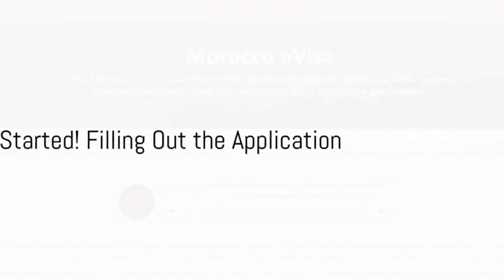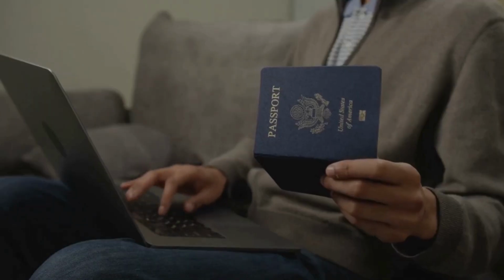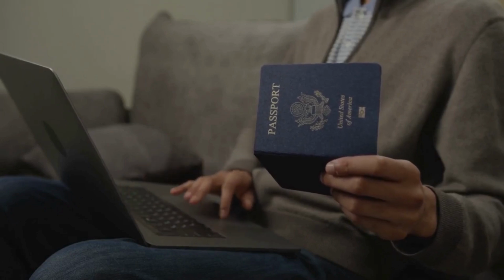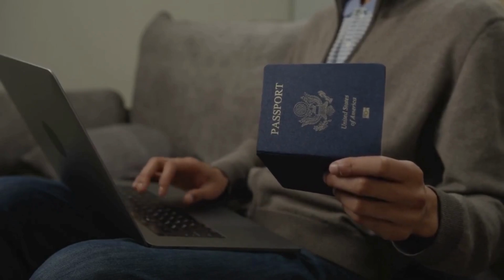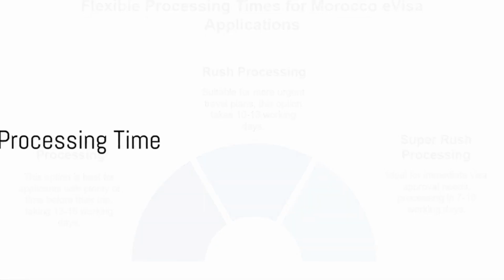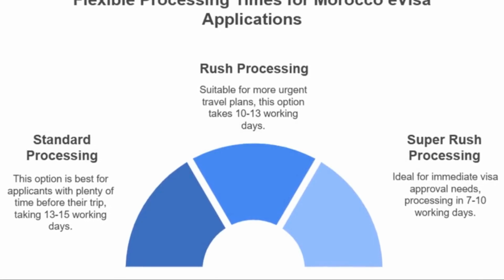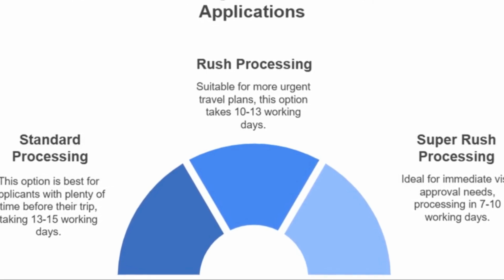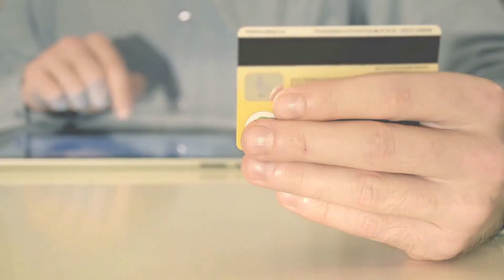Apply for Your Morocco eVisa in 1 Minute!✈️ | Easy Step-by-Step Guide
See how to apply for a Morocco eVisa online in 1 minute. This video shows the simple steps to fill out your application and get ready for your trip. 💻🛂

Watch now and make your Morocco visa process simple! 🌍

✨ In this video, you'll discover:

How the Morocco eVisa application works
Key information you need before applying
Simple steps to complete your application
Helpful tips for Morocco travelers
How to prepare for your Moroccan adventure 🇲🇦

💬 Are you planning to visit Morocco? Comment “MOROCCO” 🇲🇦 below!

📌 Save it for your travel checklist
📲 Share it with someone traveling to Morocco